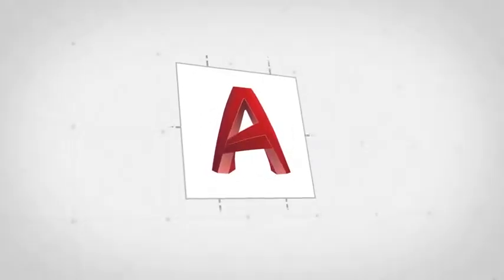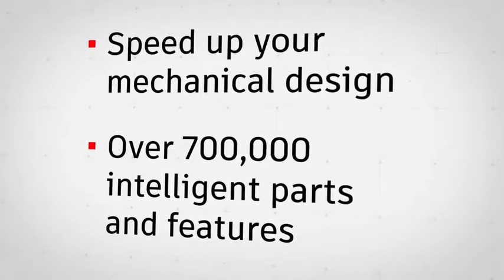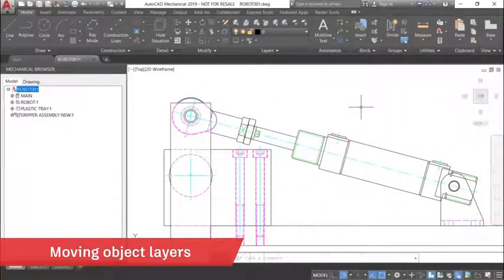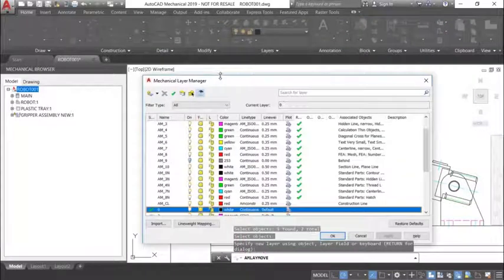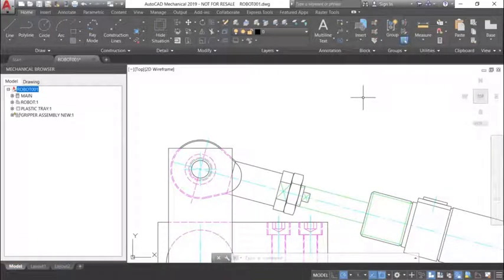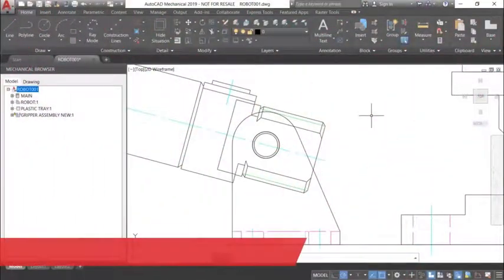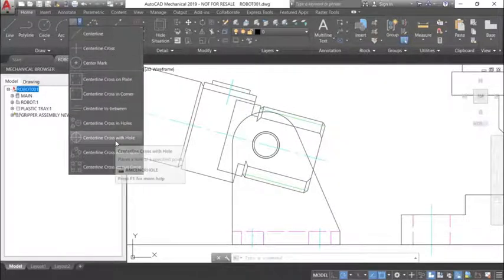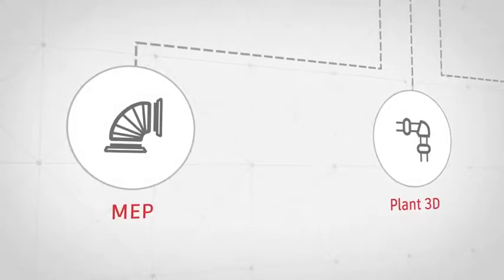autocad and mechanical toolset